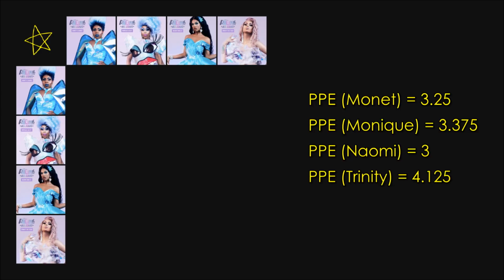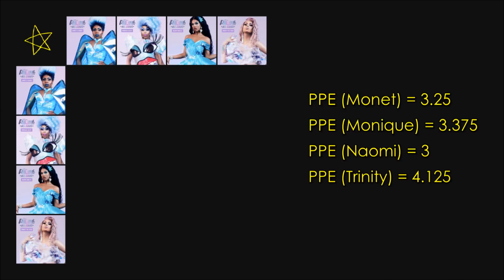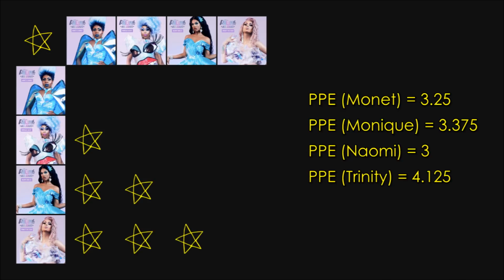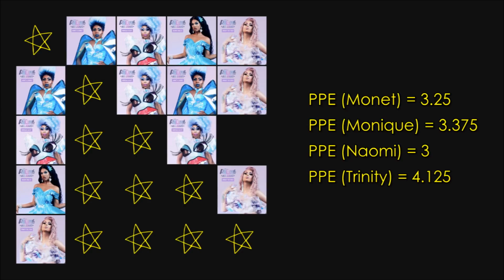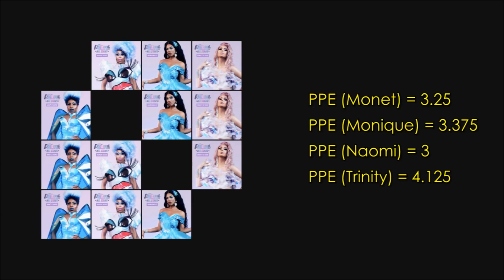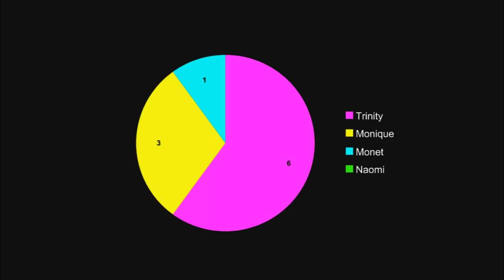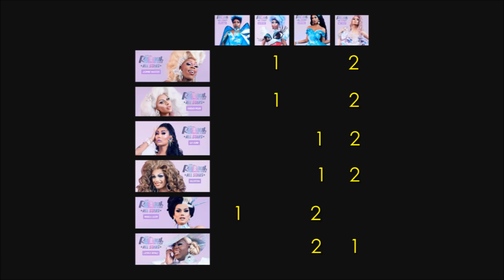What if... Different All Stars 4 Finale Formats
Check my latest video for social media links! 💛